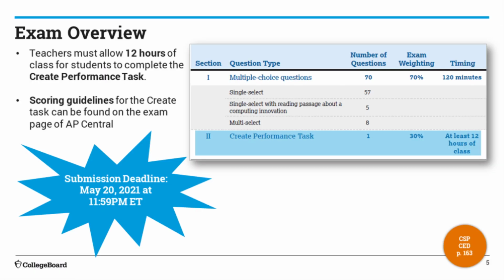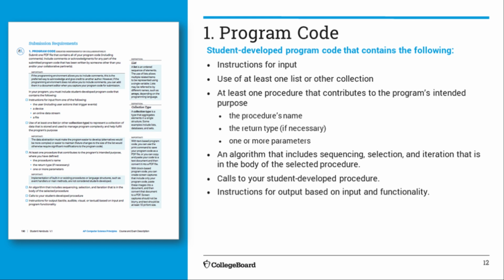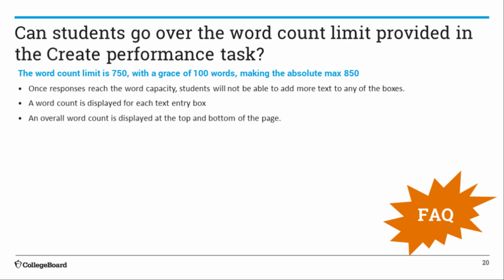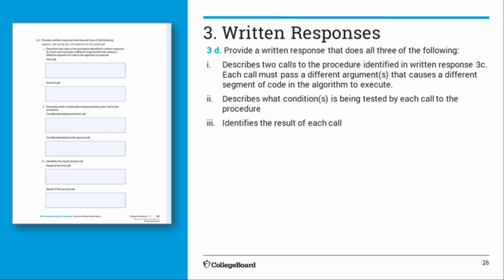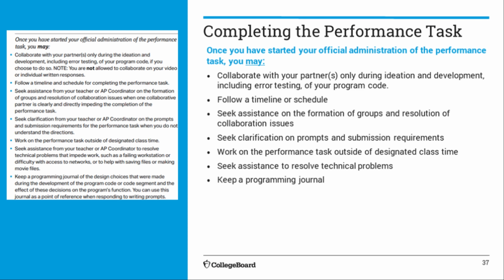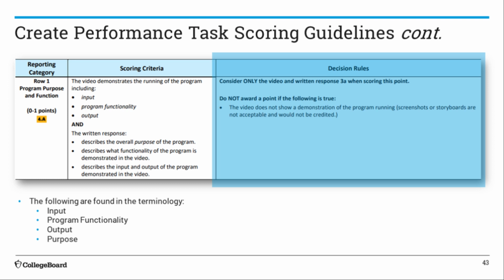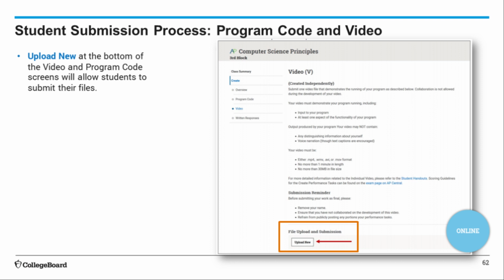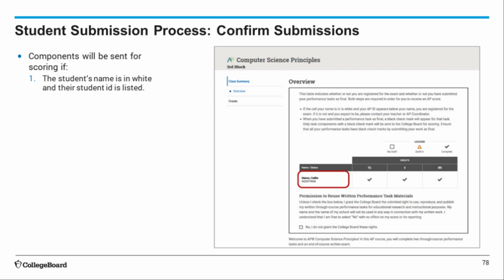AP Computer Science Principles: Create Deep Dive for Students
Students who are currently taking AP Computer Science Principles, should watch this webinar for guidance on Create performance task directions, task guidelines and the submission process.

01:01 Agenda
01:54 About the Exam
05:24 Student Handouts
22:14 Student Guidelines and Plagiarism
29:10 Scoring Guidelines
38:32 Submitting to the Digital Portfolio
46:19 Debrief and Closing